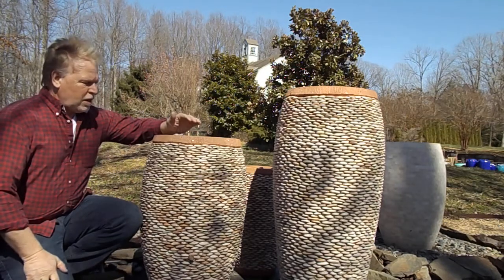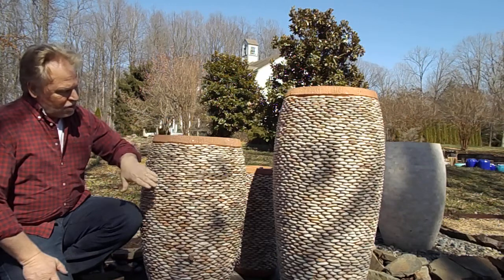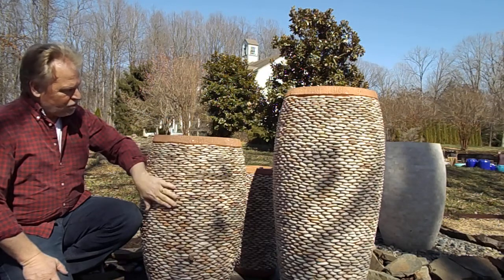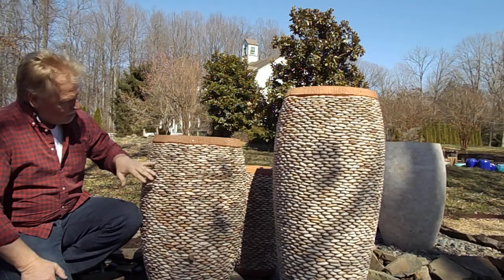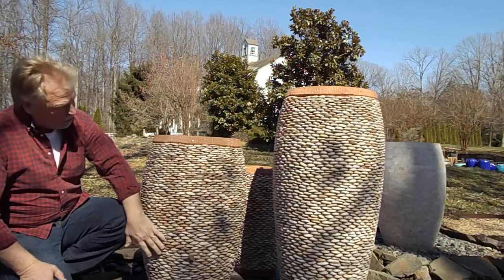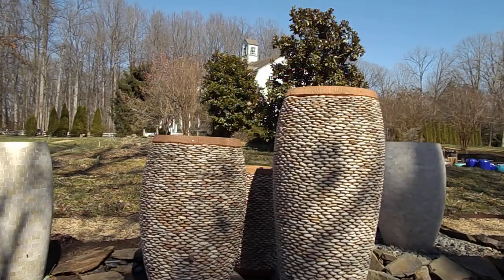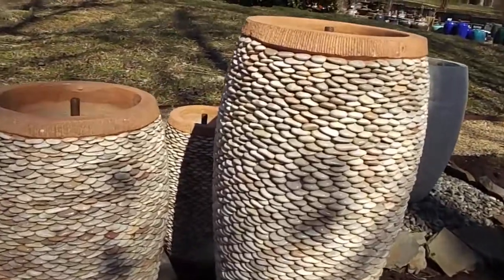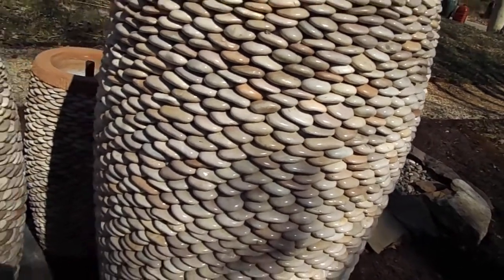Rose Pebble Pot Fountain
Rose Pebble Pot Fountain. For more info including pricing visit us
WE SHIP!